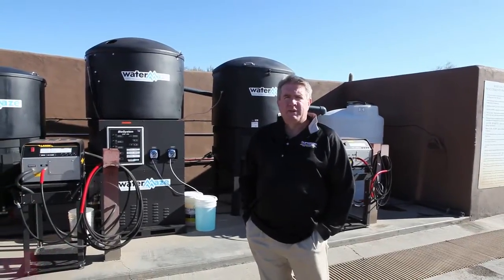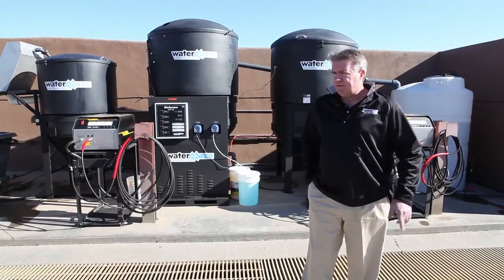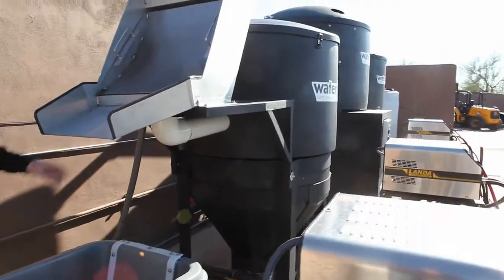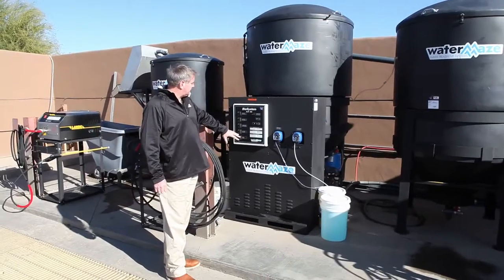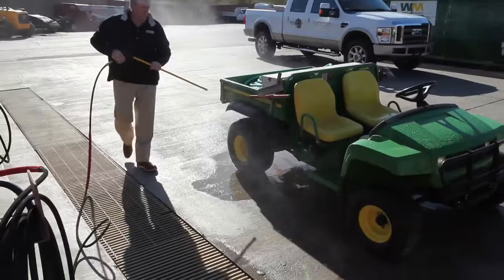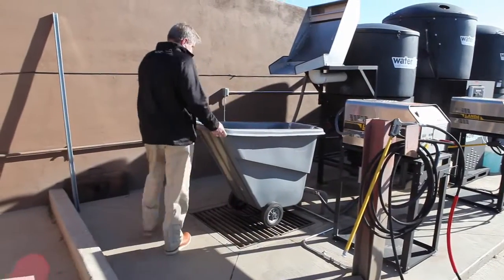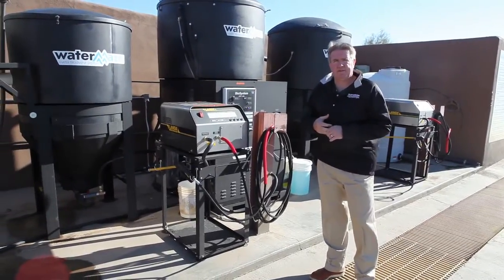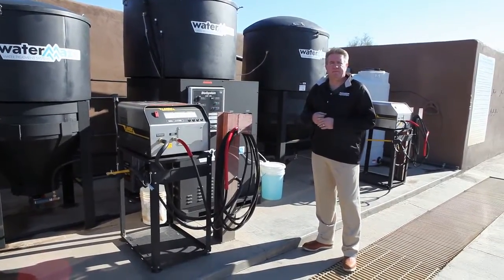New Wash Rack WaterMaze CLB Recycling System for Golf & Turf Maintenance Facility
On this video Greg Sprunk, President of Superior Cleaning Equipment describes the newly installed wash rack system for a private golf & turf maintenance facility they designed, sold & installed in Scottsdale,AZ.  The system includes (3) Landa SEA model 3 gpm @ 1000 psi pressure washers as well as the new modular Water Maze CLB wash water recycling system with the hydro-screen & grass cart to remove & deal with grass clippings in the waste stream. Components are CLT-300, CLB-603A and CLT-600.